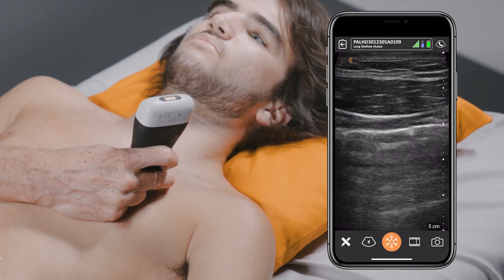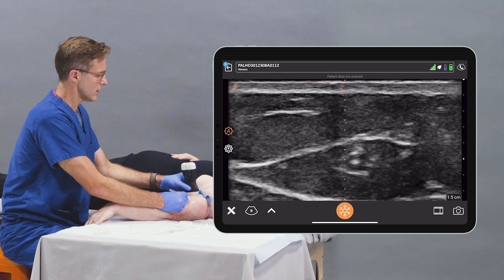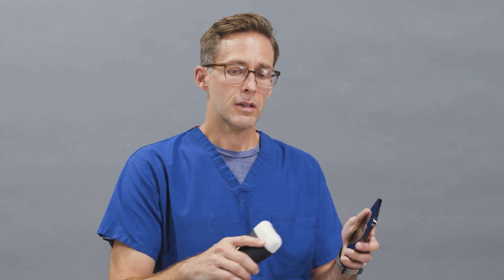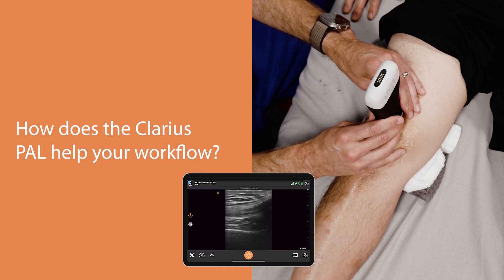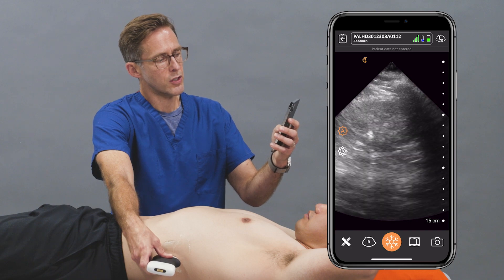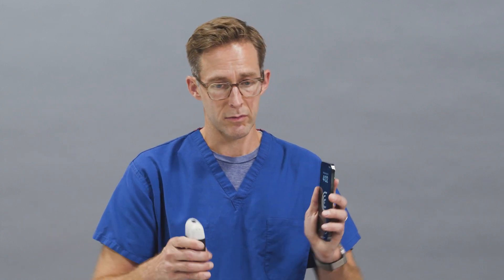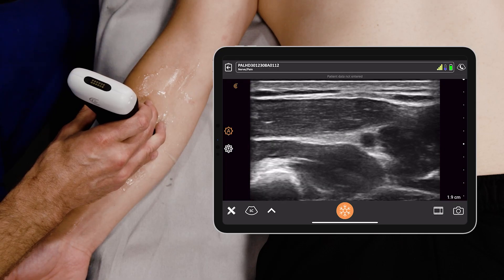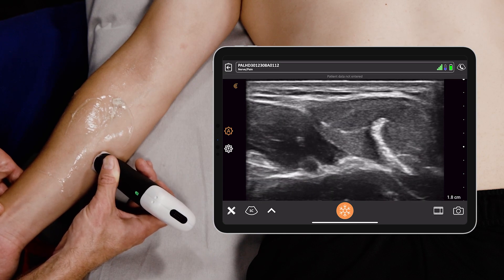Emergency Physician Gets a "nice snapshot of a critically ill patient right away” with Clarius PAL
Having completed an ultrasound fellowship after his residency training, Dr. Brian Johnson, an attending emergency physician at Valley Medical Center in Renton, Washington is accustomed to using ultrasound in his practice. But before using the new Clarius PAL HD3, he primarily relied on the excellent ultrasound and CT imaging resources at his hospital. After carrying Clarius in his pocket during a few shifts, he realized the benefits of carrying an ultrasound scanner in his pocket.

"It's nice to get a nice snapshot of a critically ill patient right away so that helps me with the workflow,” he explains. “I can walk out of the room and say this guy is in pulmonary edema or this guy looks like he has a ruptured AAA. That can help guide my next steps of management for the patient. So, it's hitting a lot of good spots for me.”

The new Clarius PAL whole-body wireless handheld ultrasound scanner enables real-time, clear views of superficial and deep anatomy at the patient’s bedside. Clarius PAL is the only handheld scanner to deliver high-resolution images from the skin down to 40 cm. Wireless and about the size of an iPhone, Clarius PAL is easy to carry in a pocket and operates with most current iOS or Android smart devices.

Watch this video to learn why Dr. Johnson finds having access to phased array and linear transducers on one scanner “super useful” for bedside use.